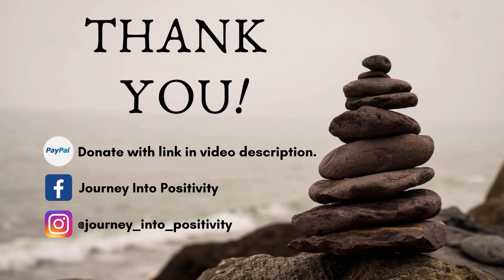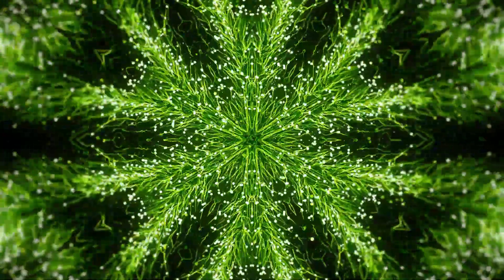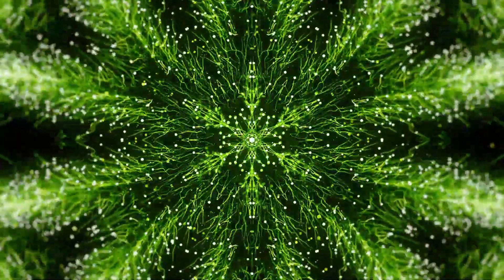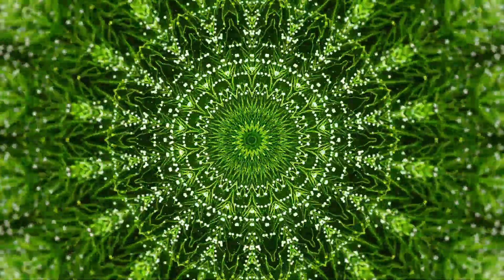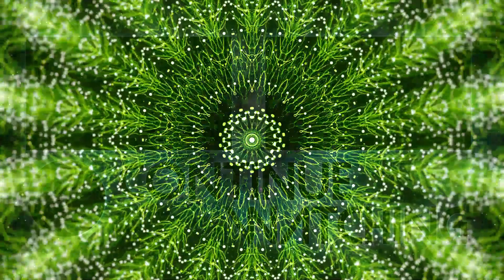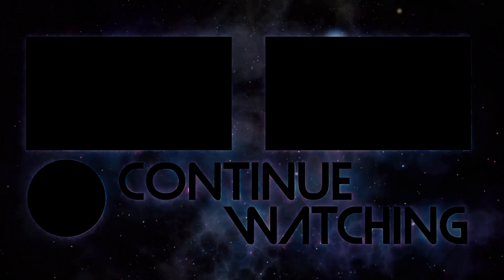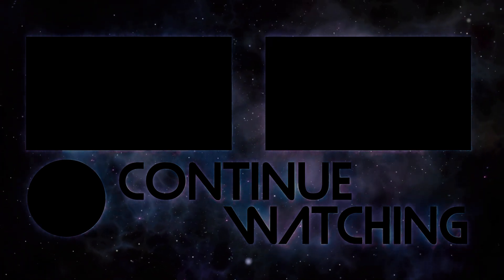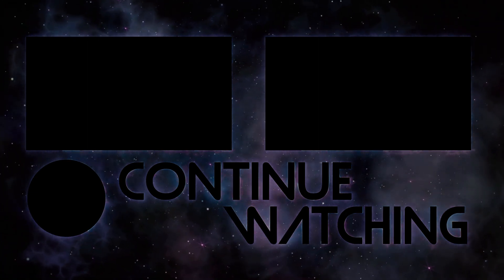Black Woman Guided Meditation for Heart Chakra!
Guided Meditation for the Black Man/Male & Woman/Female- Reclaim your Power!!! Black Lives Matter!! This is the BEST Heart Chakra Healing Guided Meditation for Black Men and Women! If you are a Black/African American male or female who is seeking to increase your compassion, self-worth, and self-love---this is perfect guided meditation for you. Less than 10 minutes!! Awesome for relieving loneliness, grief, low self-esteem, fear, depression, selfishness, and anxiousness. Also great for mindfulness, awareness, and visualization; VITAL components in manifesting mental, physical, and spiritual stability! Features the calming voice of a black woman guide, positive affirmations for the black male/man and female/woman, high vibrational wind sound effect, soothing meditation music, and visuals.”

Skip ahead to the meditation if you are a returning subscriber (visitors too ❤️): 1:57

**For best results, use 2x DAILY (morning and night) for a minimum of 21 days or more!**

Great for BEGINNERS, intermediate, and advanced meditation, reiki, sleep, morning/night routines, pre/post exercise, workouts, yoga, spiritual practices, rituals, holistic healing, lunch breaks, work breaks, students, leisure, increasing confidence, and more!

***FOR MAXIMUM EFFECT USE HEADPHONES***

✨ White Sage Smudge Spray

✨ 3 Pack 9-inch Sage Smudge Sticks

✨ Pure White Sage Smudge Candle

✨ Meditation Cushion

✨ 17 pcs Healing Crystal Kit

✨ Incense Gift Pack w/ Wooden Burner 12 Fragrances

Our intent is ALWAYS to make a POSITIVE IMPACT. We create and provide these resourceful videos with our LOVE, TIME, and ENERGY for FREE. If you are compelled by our cause or if this video has made a positive impact in your life, please consider donating- we greatly appreciate it!

Join us on FACEBOOK and INSTAGRAM for daily MOTIVATION, AFFIRMATIONS, and MINDFULNESS!

“WE APPRECIATE YOUR PRESENCE!”